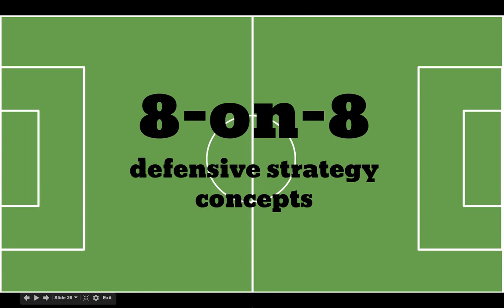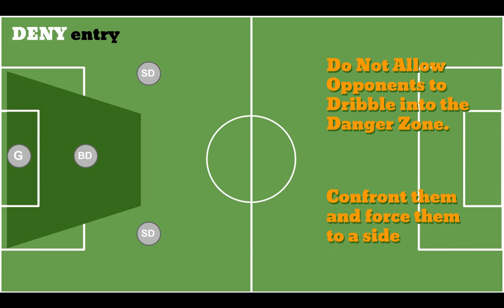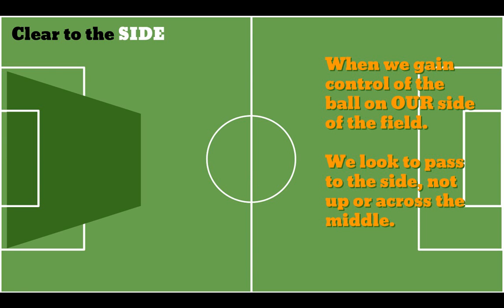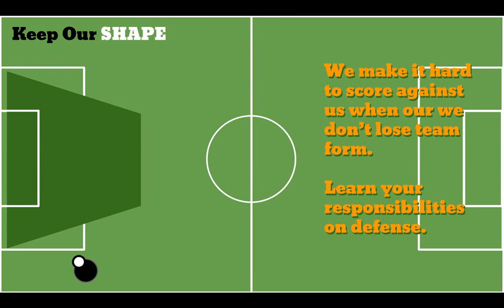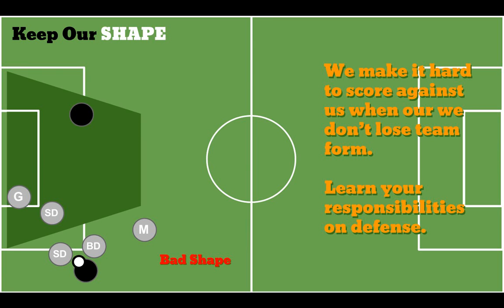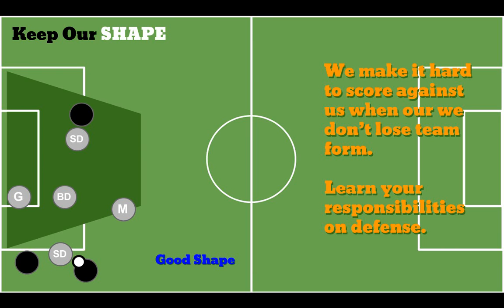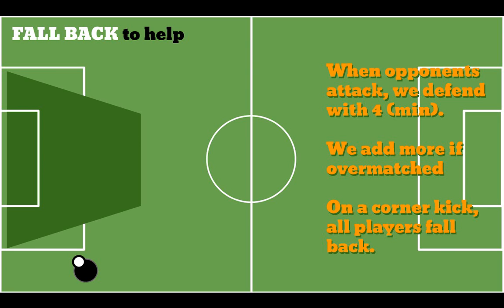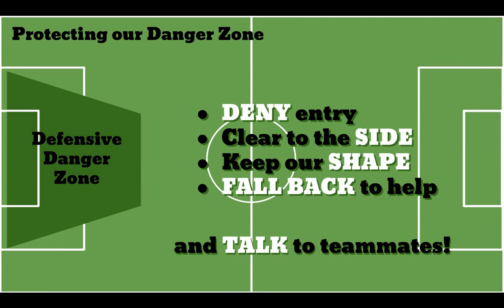8v8 Core Concepts for Defense